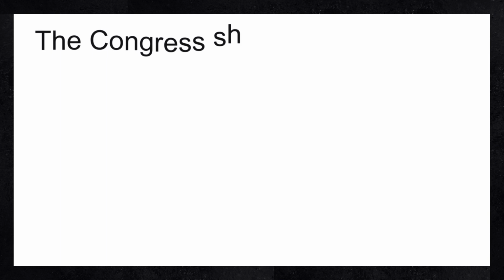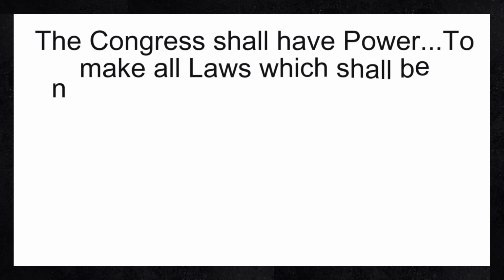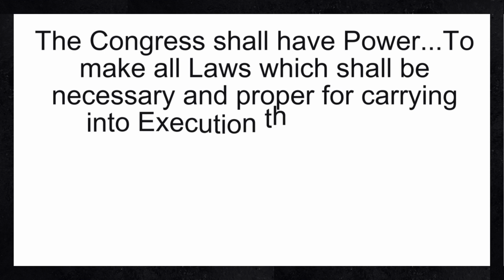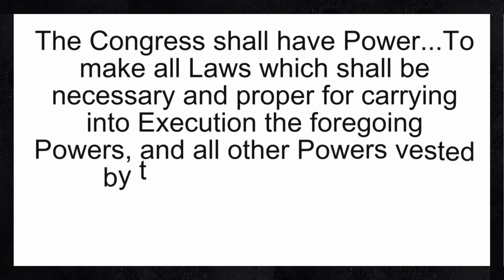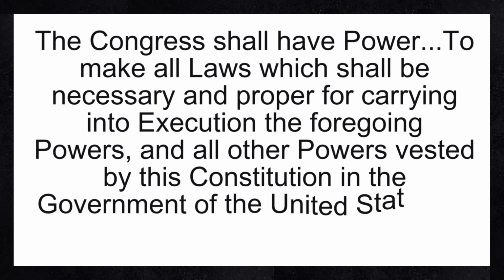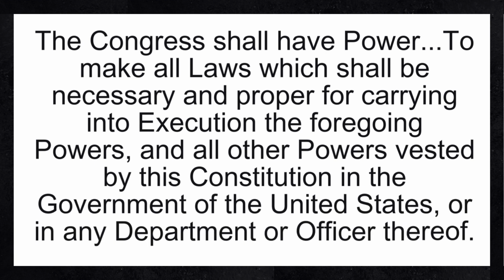The Necessary and Proper Clause - Dr Sabin explains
This video explains the Necessary and Proper Clause of the US Constitution